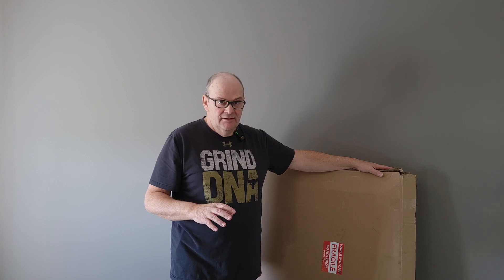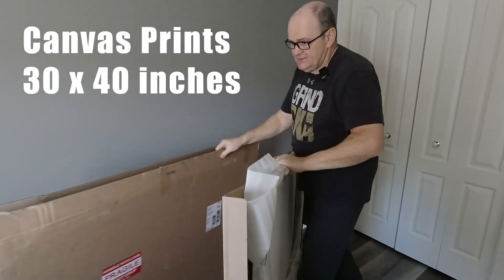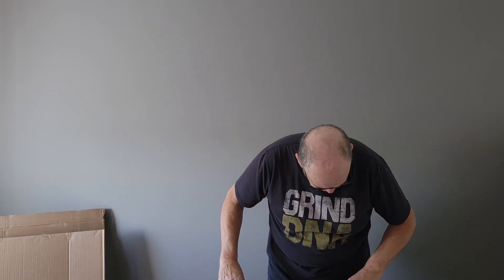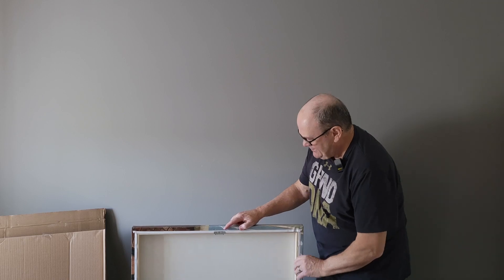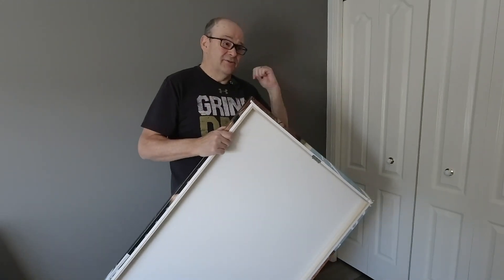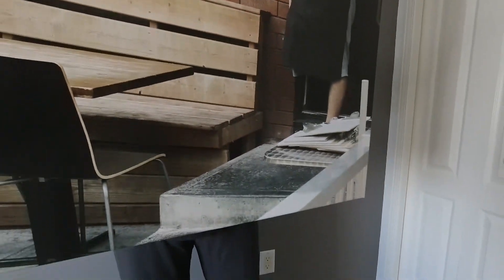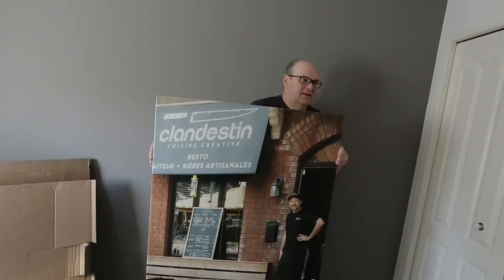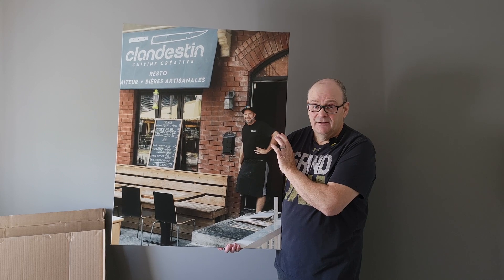How Big Can You Print with 26 MPX - APS-C sensors?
Printing your photos is one of the best things any photographer can do for themselves. To get the best resolution when printing, you need to signal to your printer how many pixels per inch (PPI) you want it to print.